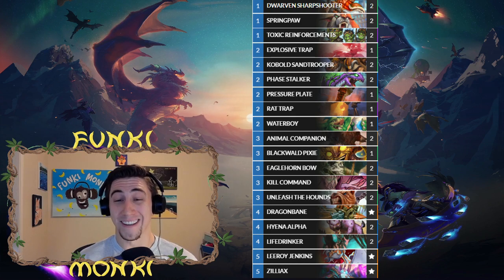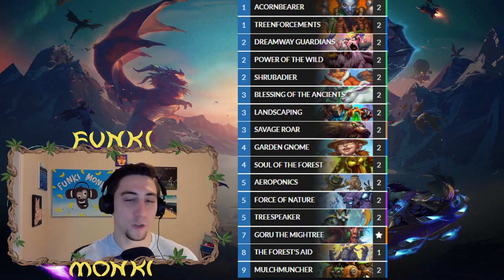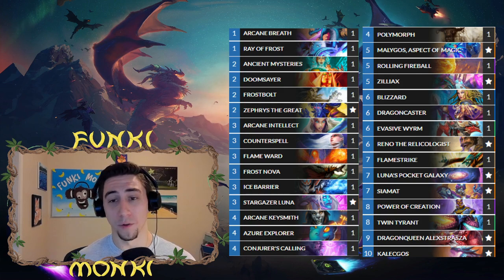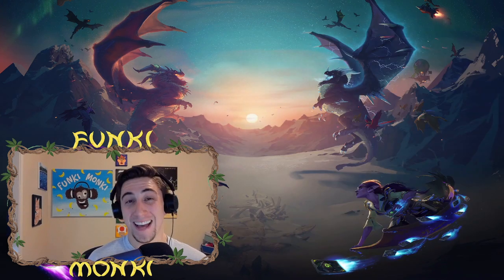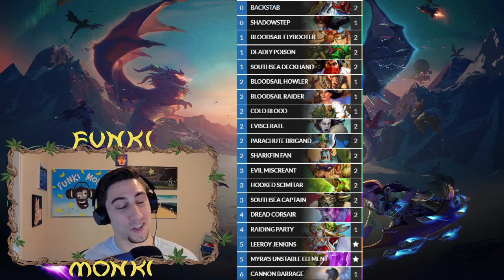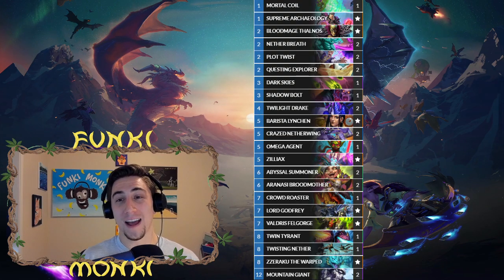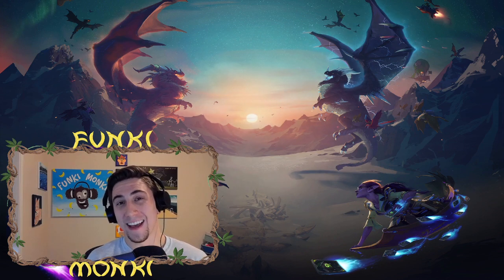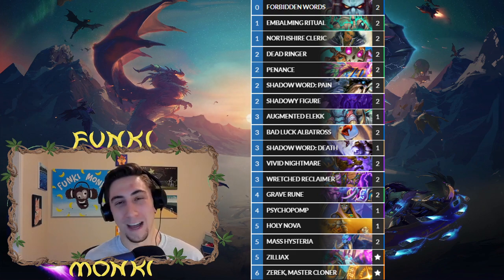20 BEST New Decks You HAVE to Try on Day 1! | Descent of Dragons | Hearthstone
Ever since the final card review, I have been busy working on fun, viable decks for you to play on Day 1 of the new expansion! I crafted 2 for each class (plus 2 bonus meme decks) that will be very good in the upcoming meta.

                            🐵HUNTER
     ➡️ Hero Power Face - 1:35
AAECAR8IrwTJBOXvApjwAqCAA8GKA5+lA4ewAwuoArUD2wn+DO/xAqCFA6KlA/OnA/uvA/yvA4WwAwA=
     ➡️ Dragon Highlander - 3:51
AAECAR8etQPHA4cEyQSuBsUI2wmY8AKggAOnggObhQOghQPmlgP5lgOenQP8owPkpAOfpQOipQOmpQOEpwOOrQP+rwPwsAP/sAOCsQOFsQOHsQORsQPYsgMAAA==

                          🐵DRUID
    ➡️ Treant - 5:48
AAECAZICAtOcA/etAw79Au0D9wPmBd/7Ar/9ArSJA8OUA86UA8qcA+2iA/ytA/6tA/+tAwA=
    ➡️ Dragon Highlander - 7:43
AAECAZICHkBWX4oB3gXEBuQIifECv/ICj/YCjPsC9fwCoIAD6IkD7IkD6JQDg6ADr6ID/KMDl60DsK0D9q0D+60D/a0DjK4DiLAD57AD8LADhbEDkbEDAAA=

                         🐵MAGE
    ➡️ Cyclone - 9:50
AAECAf0ECO0FuAju9gK5/wLSiQP4rAP9rAPzrwMLqwTmBJYFlwa8CMLzAsiHA5+bA+KbA/+dA/usAwA=
    ➡️ Dragon Highlander - 11:44
AAECAf0EHk1xigHJA6sEywTtBJYF7Ae+7ALu9gLG+AKggAODlgOfmwOgmwOKngP8owOSpAO/pAOEpwP0qwP1rAP6rAOwrQPsrwPwrwOFsQORsQPhtgMAAA==

                        🐵PALADIN
    ➡️ Dragon - 13:02
AAECAZ8FCv37AuiUA4qaA4etA7CtA6CuA4iwA+ewA/ywA/+wAwrcA/sGuPICrZQDsZQDl60DiK4DkK4DhbEDh7EDAA==
    ➡️ Mech Aggro - 15:15
AAECAZ8FAq8En7cDDs8Grwel9QKY+wL2/QLW/gLX/gLZ/gLMgQPFoQPIpAOMrQOHrgPqsAMA

                        🐵PRIEST
    ➡️ Highlander Galakrond - 16:55
AAECAa0GHooB0wrXCqCAA5eHA6KHA+aIA4KUA5ibA6WhA/yjA/KlA4SnA5mpA5+pA9esA9qsA9ysA/KsA5etA7CtA/6uA6qvA82vA/CwA4WxA46xA5GxA+O0A8jAAwAA
    ➡️ Master Cloner - 18:47
AAECAa0GCNMKy/gC9f4CoIAD64oD75ID1pkDrKUDC+UE1wryDIL3AqH+ApeHA+aIA5ibA5mpA9msA/KsAwA=

                         🐵ROGUE
    ➡️ Waxadred Galakrond - 20:34
AAECAaIHCqCAA5KXA7muA7uuA76uA8CuA8GuA/6uA+O0A8vAAwq0Ae0CzQOIB4+XA4CmA/WnA6qvA86vA4KxAwA=
    ➡️ Pirate Aggro - 23:15
AAECAaIHCIwC7QKvBOcH5/oCroUD1YwD24wDC7QBywOoBdQF7gaIB8+JA4+XA/+lA7+uA+mwAwA=

                         🐵SHAMAN
    ➡️ Burn Overload - 24:24
AAECAaoIBJn7AvaKA+alA7WtAw3vAeAC+QPgBrDwAvbwAo/7Apz/AoyFA8aZA9SlA7atA+2tAwA=
    ➡️ Quest Galakrond - 26:02
AAECAaoICN4Fkwnv9wK0kQPhqAPwrQPjtAPTwAMLtJcDxpkDu6UDz6UD1KUD1aUD+aUDt60Dua0Dqq8D0K8DAA==

                         🐵WARLOCK
   ➡️ Quest Dragon Handlock - 29:27
AAECAf0GDu0F2waSB8QInPgCj4ADoIAD6JQDvZkD66MD66wD8KwD8awDsK0DCOEHjQjalgPamwO7pQPlrAPsrAPurAMA
   ➡️ Galakrond Zoo - 31:24
AAECAf0GBvADrwTZB4edA5+3A/G/AwwwsQjCCPb9AtyGA8SJA4idA+isA+qsA6qvA9OvA4KxAwA=

                         🐵WARRIOR
   ➡️ Galakrond Aggro - 34:18
AAECAQcI0gKvBNQIhe0C0q8D47QDn7cDxcADCxYcnQKwAo4FnfACs/wC9KcD3KkD2q0Dqq8DAA==
   ➡️ Highlander Dragon Control - 36:10
AAECAQceS6IE/wed8AKb8wLR9QL09QKS+AKO+wKe+wKz/AKggAOBhwOLhwOShwPolAOfoQP8owOCqAPyqAOXrQOwrQPbrQPfrQP8sAOFsQOHsQORsQP/tAOftwMAAA==

                         🐵BONUS MEME DECKS
    ➡️ Dread Raven OTK - 38:27
AAECAR8GigO7BdsJ3O4Cm4UD5KQDDLUDlwjFCIf7AqCFA6SIA+aWA/mWA+ueA+miA4qtA5axAwA=
    ➡️ Bad Luck Albatross - 39:44
AAECAa0GBskG0wrL+AKggAP1gAOvpQMM1wryDIL3AqH+ApeHA++SA5ibA6ylA7alA5mpA9msA/2wAwA=